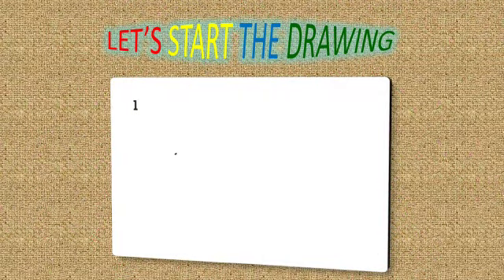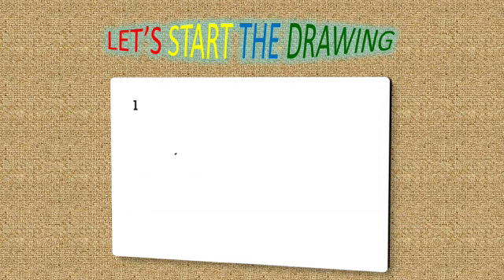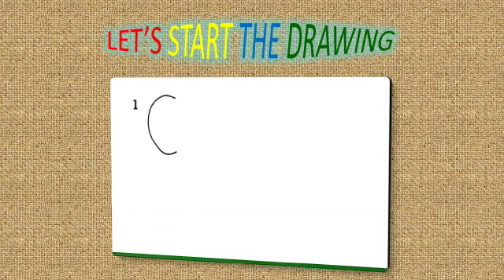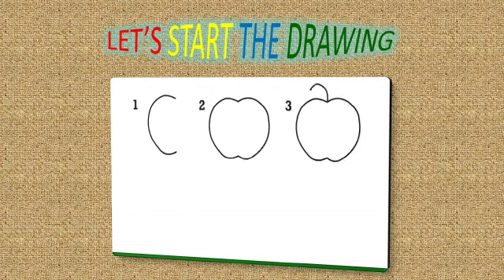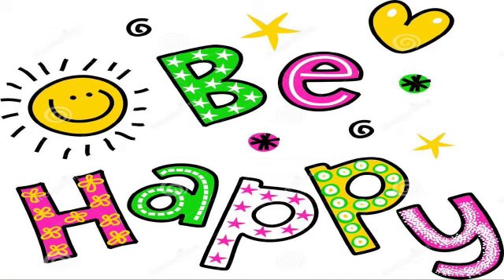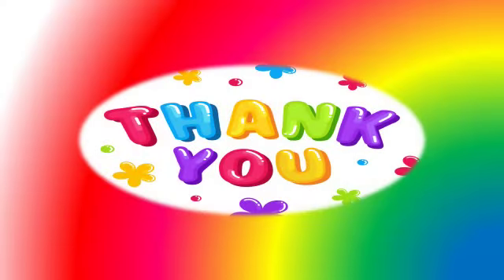ART AND CRAFT| HOW TO DRAW AN APPLE | NUR,LKG,UKG